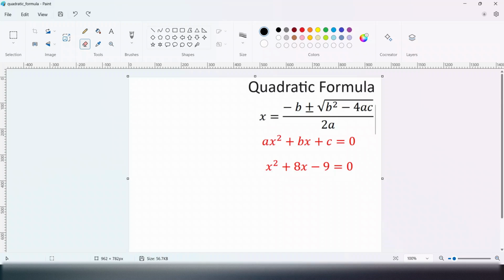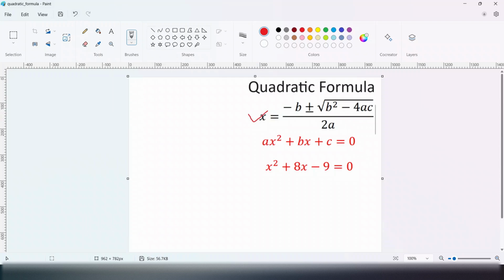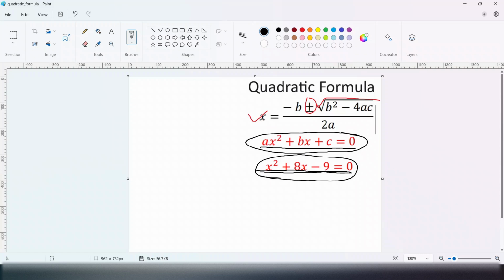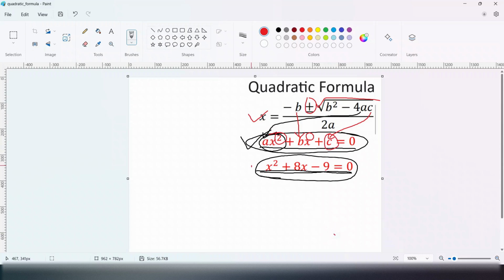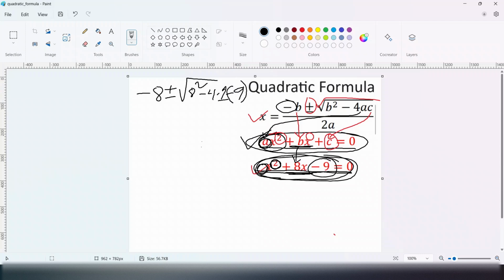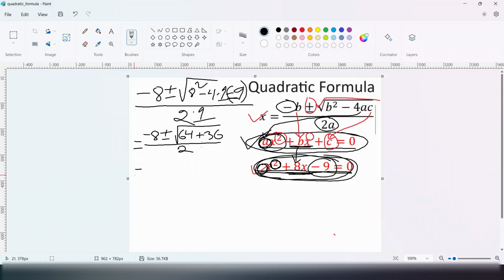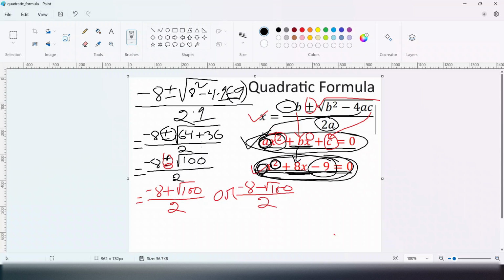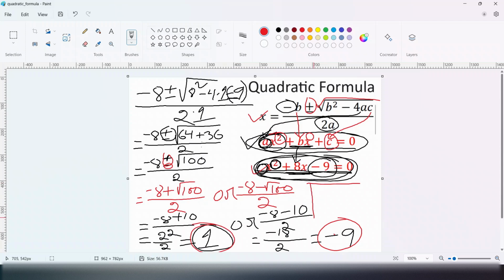Quadratic Formula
When quadratic equations cannot be solved applying middle-term-factor, apply the Quadratic Formula. For Middle School Students